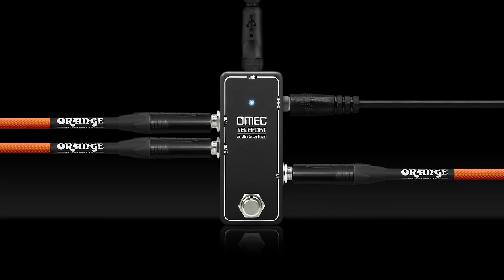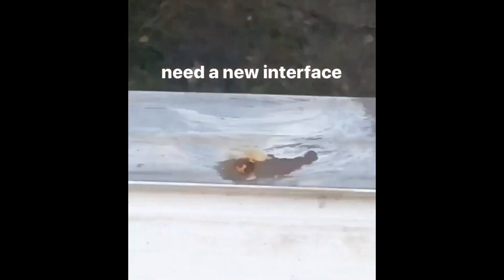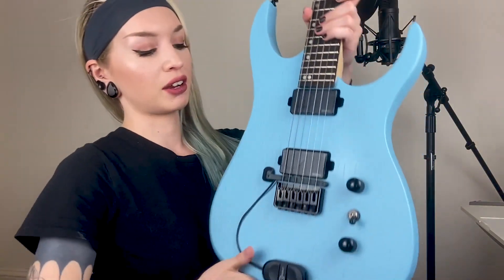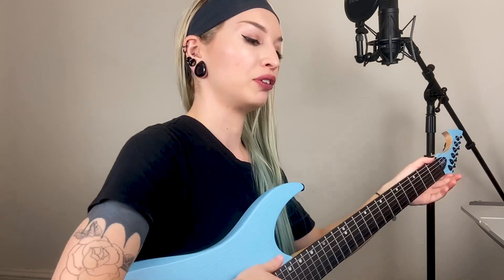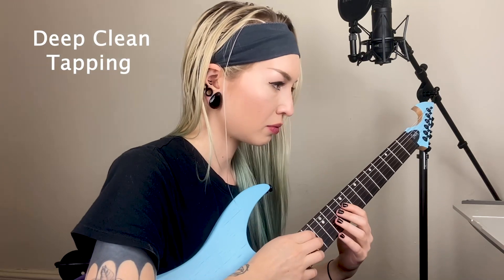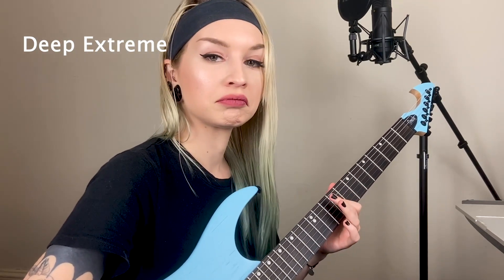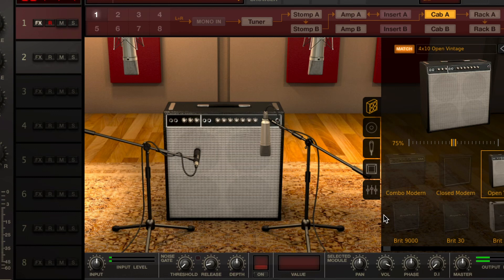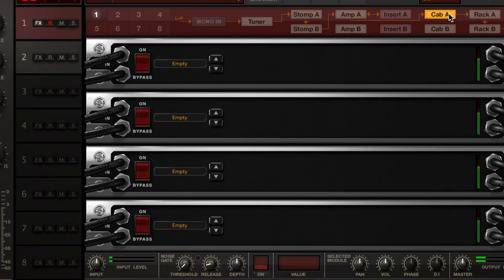OMEC Teleport Demo by Sarah JoAnne Draper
The OMEC Teleport interface is a universal connection device (IOS, Android, Mac, PC) without any specific drivers or software requirements. It features high quality ADC/DAC converters – through a USB B connector – housed in a small effect pedal enclosure, first of its class, it´s loaded with a buffer and the right impedance to transfer all your interpretation´s subtle nuances to the digital domain and back.

Thanks to Sarah JoAnne Draper @SloppyJo67 for the awesome review!